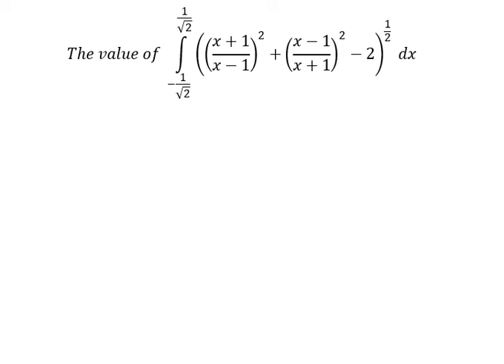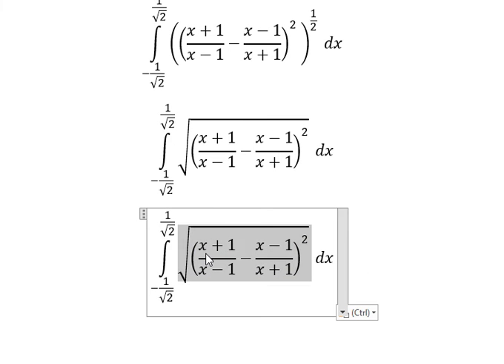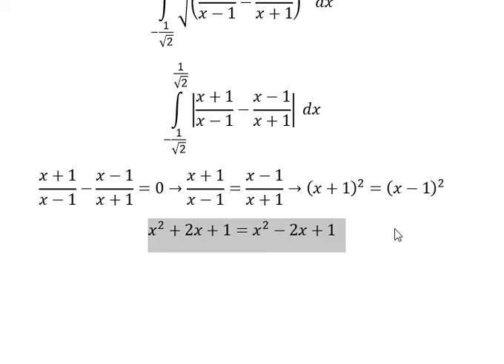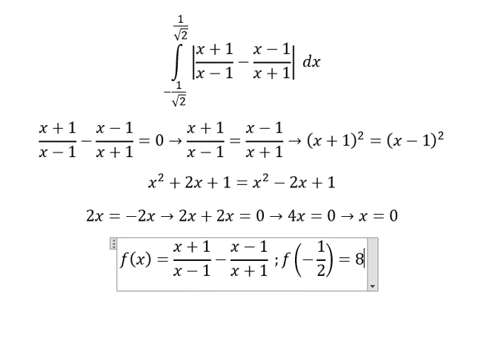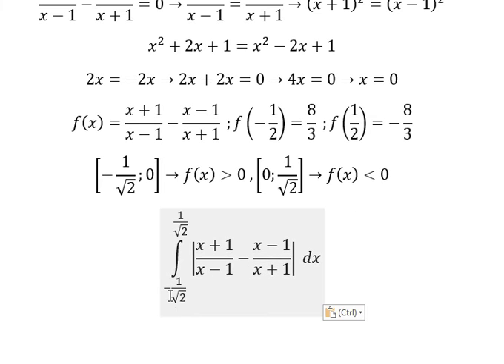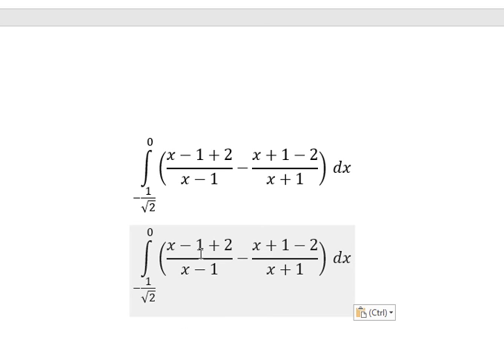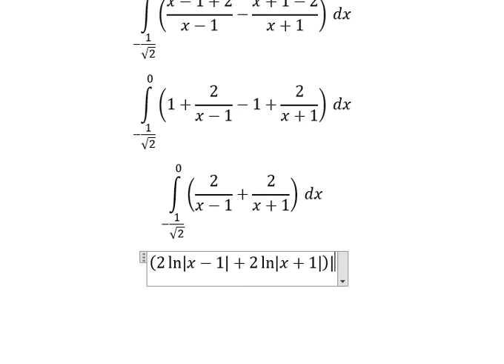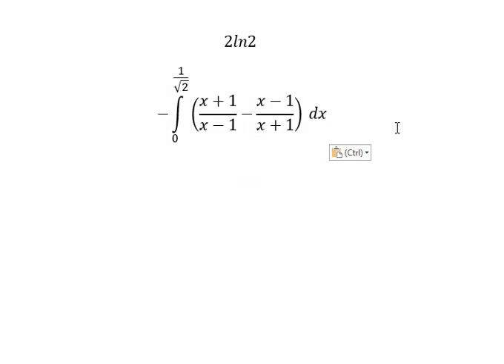Calculus Help: Integral The value of ∫_(-1/√2)^(1/√2) (((x+1)/(x-1))^2+((x-1)/(x+1))^2-2)^(1/2) dx